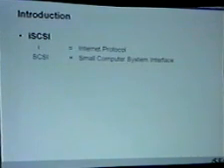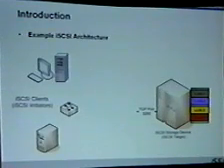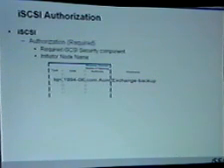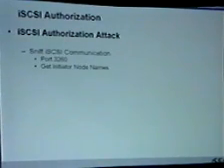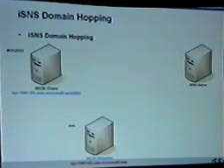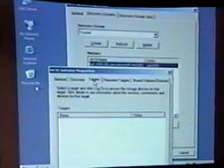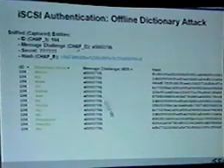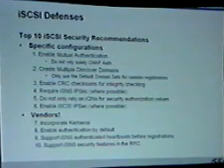2005_BlackHat_Vegas-V20-Himanshu_Dwivedi-iSCI_Insecure_SCSI.mp4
2005_BlackHat_Vegas-V20-Himanshu_Dwivedi-iSCI_Insecure_SCSI.mp4